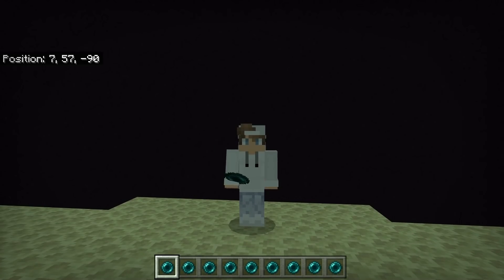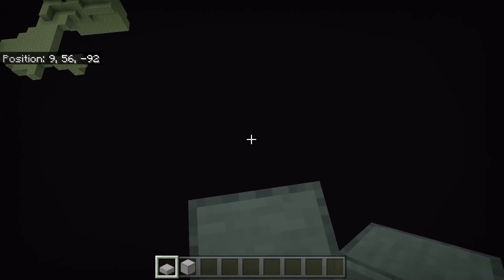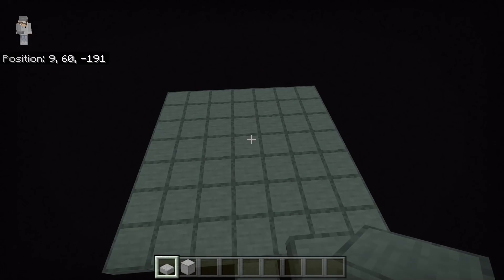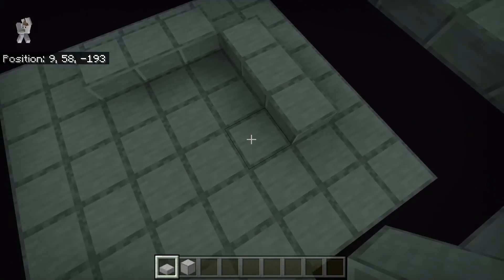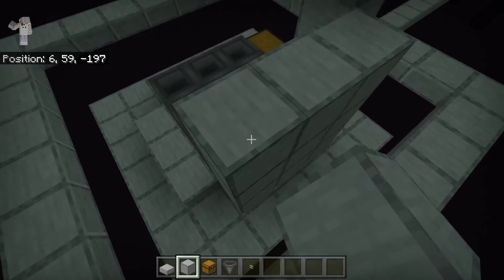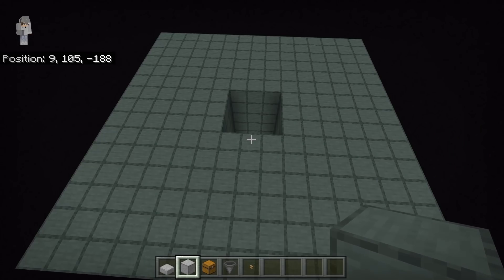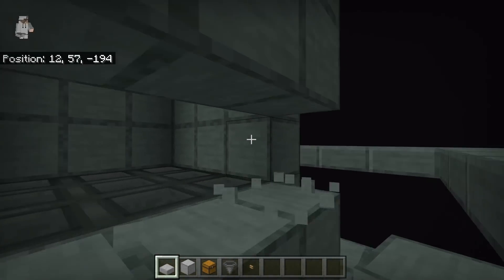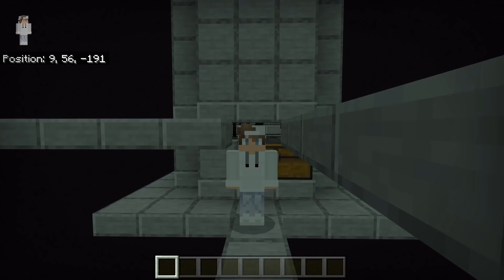SIMPLE ENDERMAN AND XP FARM TUTORIAL in Minecraft Bedrock (MCPE/Xbox/PS4/Nintendo Switch/Windows10)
This Minecraft Bedrock enderman and XP farm is simple and efficient. It works on 1.16 and on all other versions of Minecraft Bedrock whether you play on mobile, console, or PC.